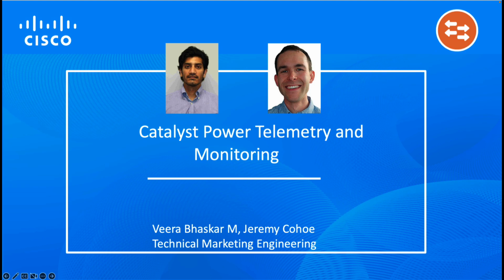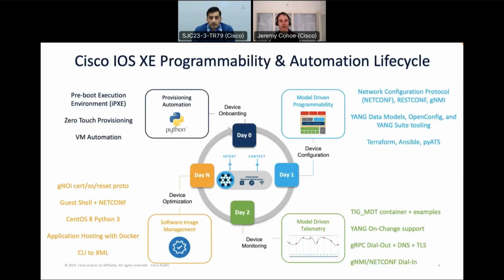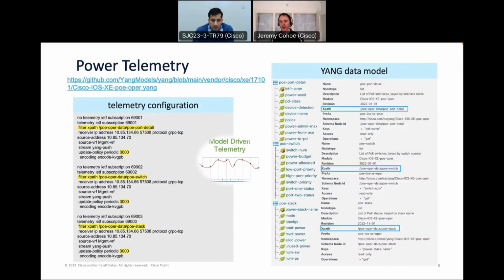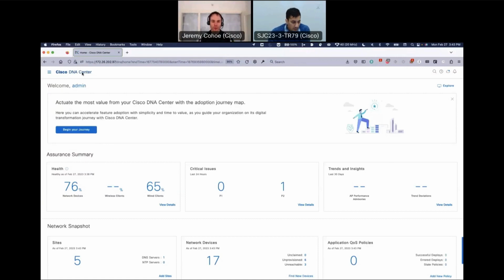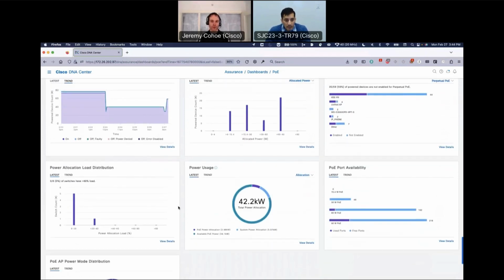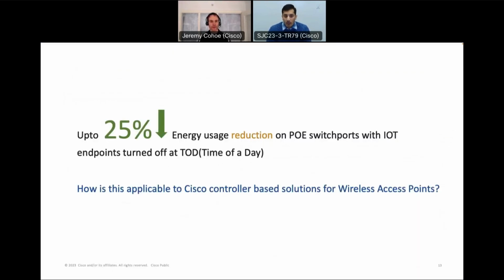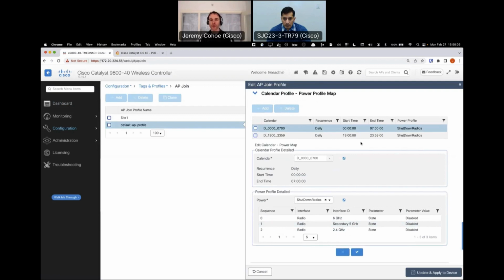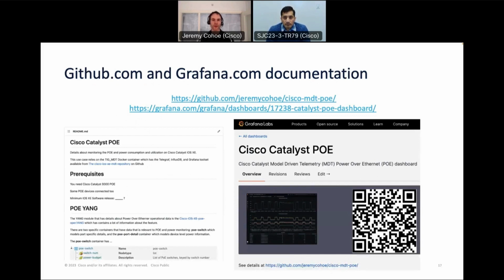IOS-XE Power Telemetry and Automation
Watch this video to discover the capabilities of IOS-XE Power Telemetry and Automation leveraging Catalyst devices.